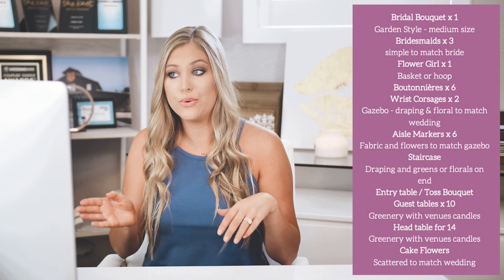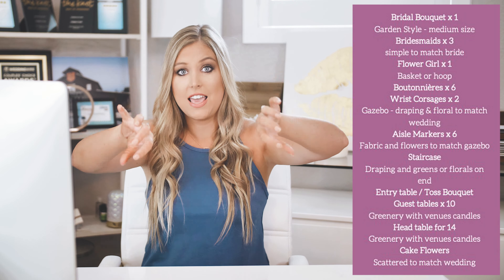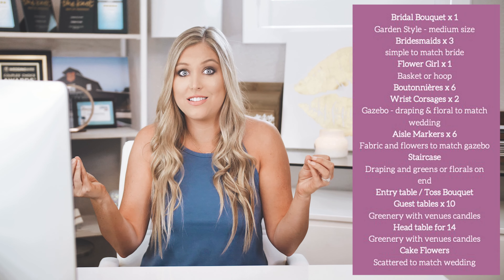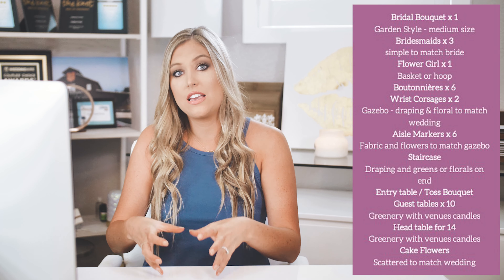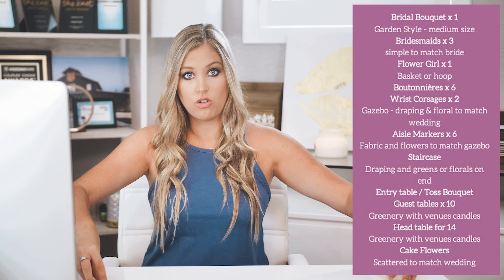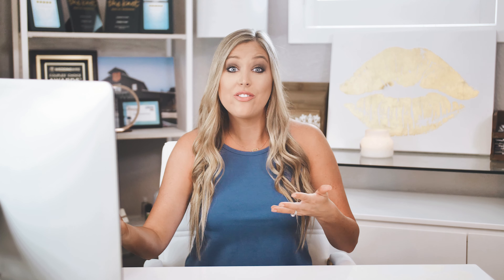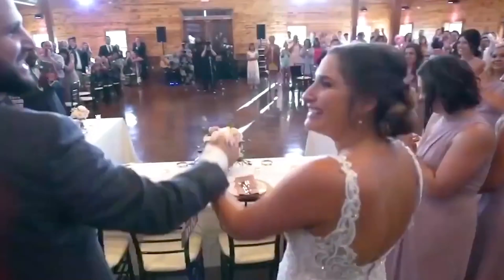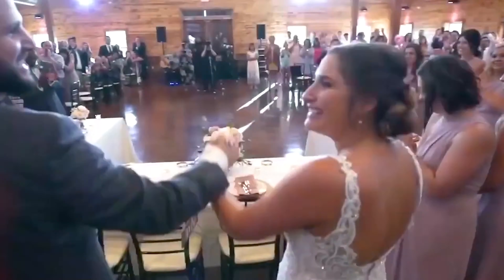Wild Rose Floral Package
Needing floral for your wedding day but also on a budget? The amazing team at Wild Rose has put together a package exclusively for our Hidden Creek couples that will have you on cloud 9 and staying on budget!